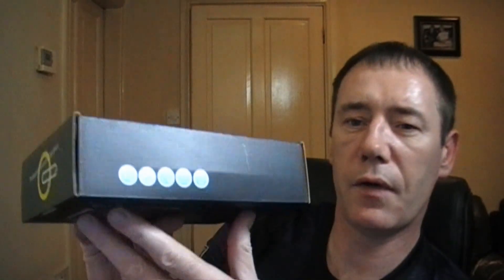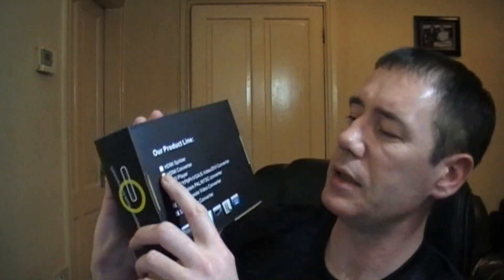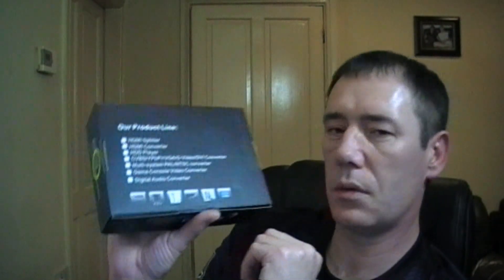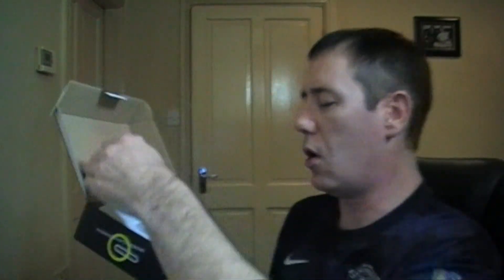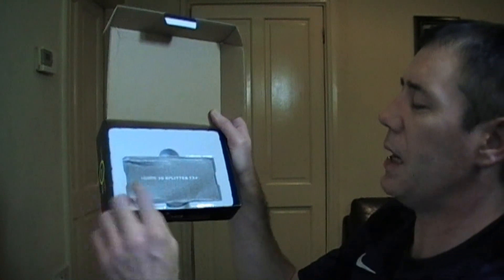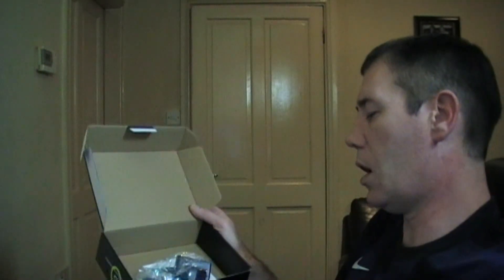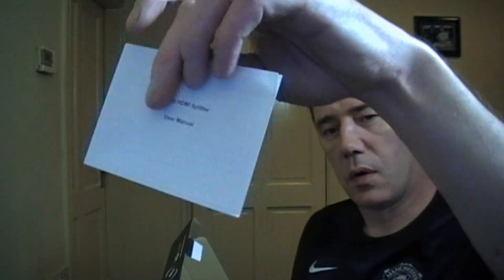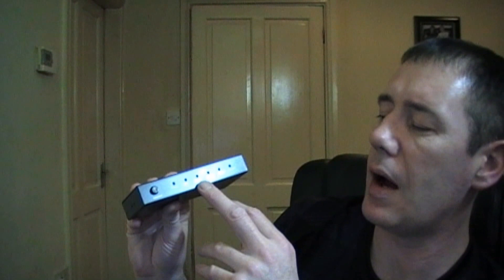Elgato Livestream Without Recording Lag - Esynic 1-4 HDMI Amp Splitter Rework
Reworked Video & Narration

We look at HDMI splitter options for livestreaming without the lag.

Using an Elgato to record, we split the Xbox One signal and send it direct to TV to remove any recording lag in FPS etc and check if the picture quality remains the same or if it is degraded.

By doing it this way, we can still use all the recording functionality of the Elgato but with little to no video lag (however the picture is amplified which may introduce a tiny bit)

I really loved the quality of the output from the Esynic Professional Room Entertainment branded HDMI Amp Splitter and this is staying with my system forever.

If you want to buy one here is where to go

At this point in time we are giving this 10/10 however we have yet to try it on an FPS such as Ghosts but it does look cool.